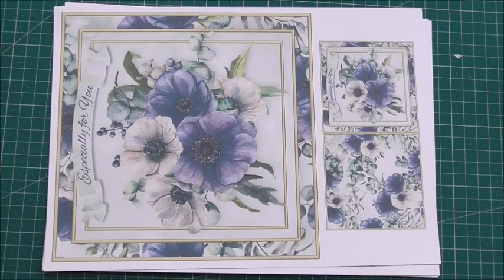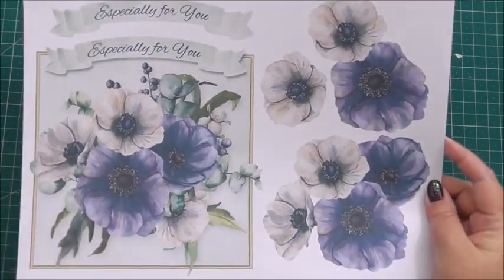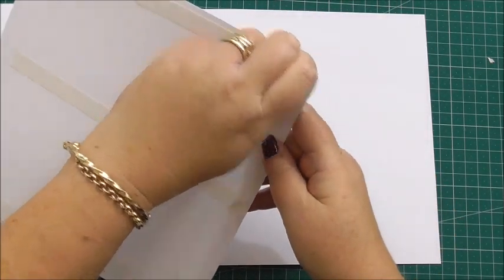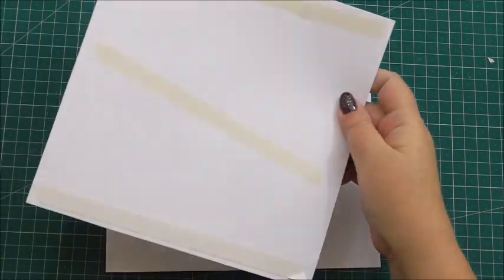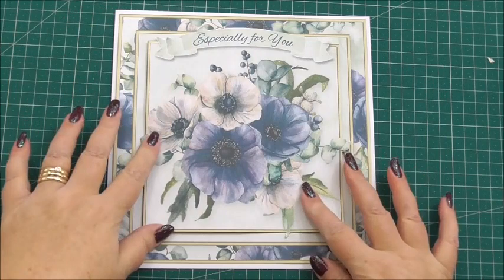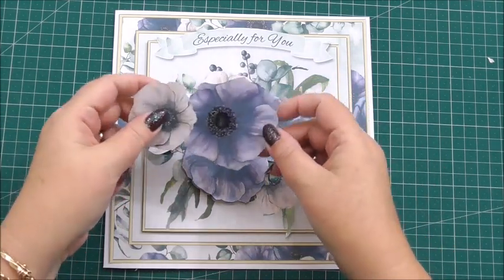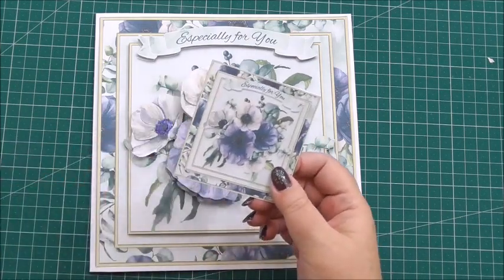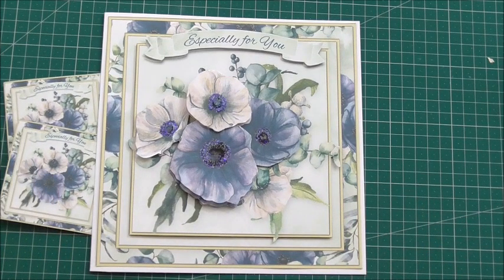CUP TV - cup915318_72307 Elaine Hayhoe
In this CUP TV Ann-marie Vaux makes Elaine Hayhoe's Stunning Birthday Anemones Mini Kit.

An 8x8 birthday card kit featuring anemones in that beautiful shade of blue just before it tips over into purple.

There is a card front, topper and decoupage, insert, and matching gift cards.